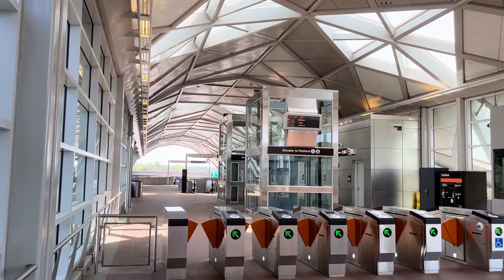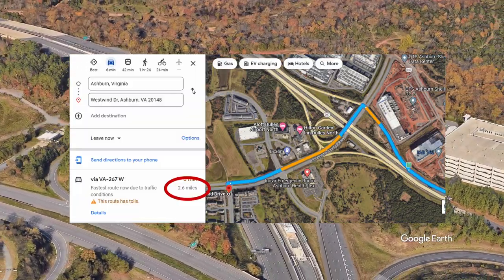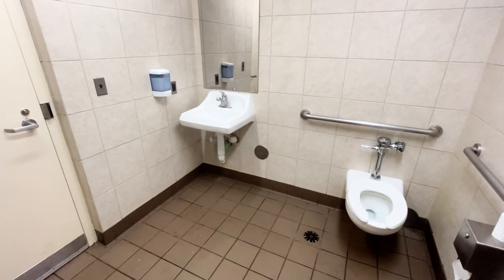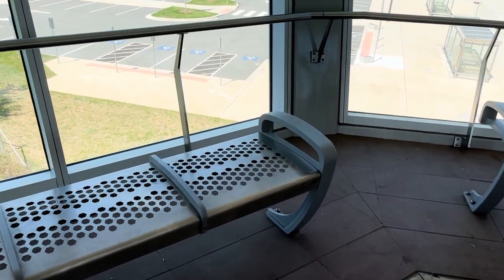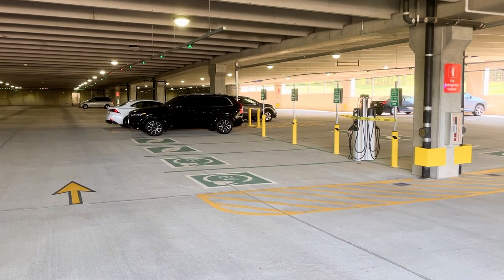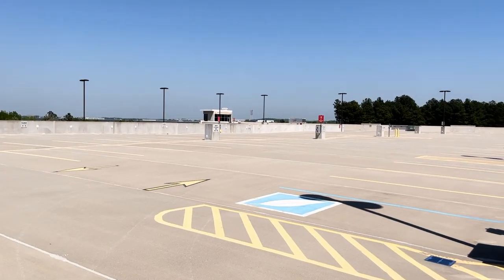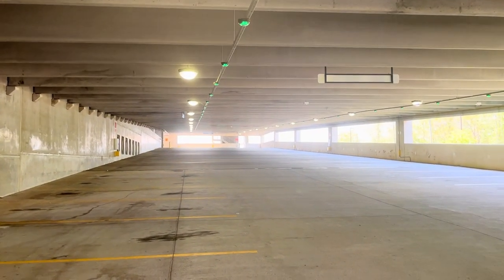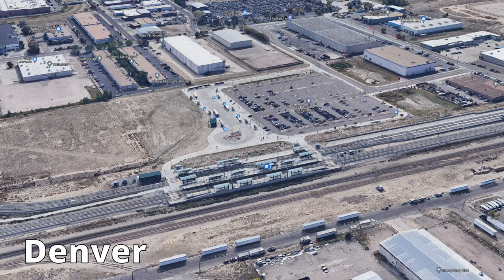The DC Metro's Least Used Station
Hello!
In this video I explore Loudoun Gateway Station which I consider to be the DC Metro's "loneliest".

Correction: In the video I state that there aren’t recent statistics on ridership. This is incorrect and it was the least used station in 2022 by average weekday entries although it is a very new station. Thanks to rickscott5290.